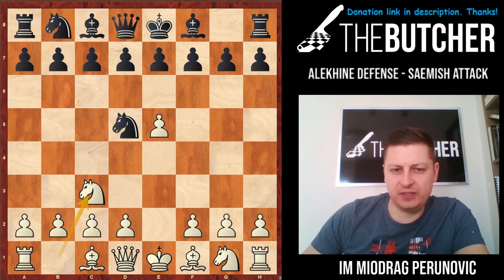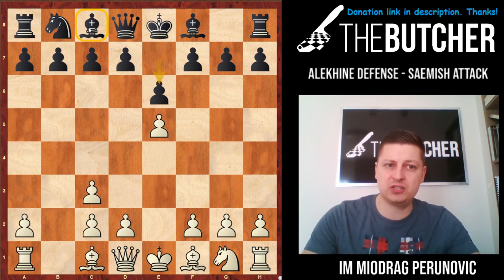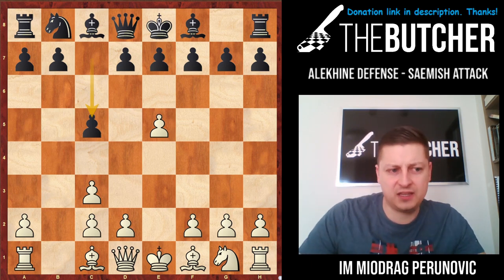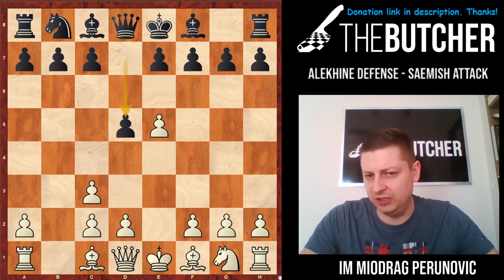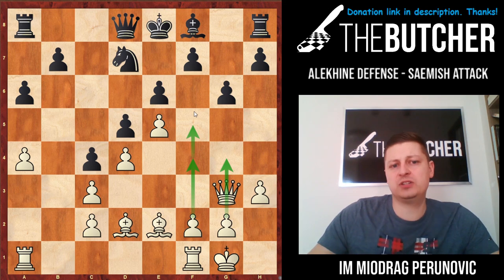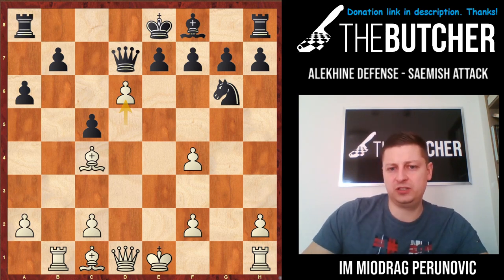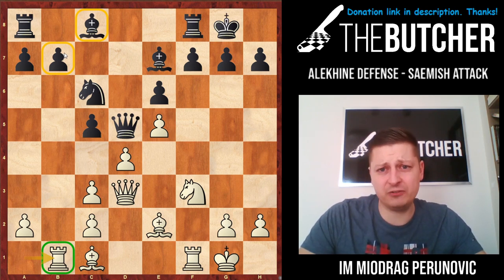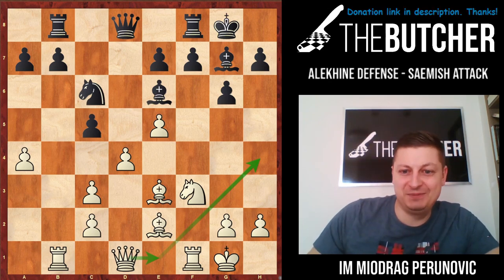Chess Tips: Crush The Alekhine Defense!!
Chess Opening:

Alekhine's Defense - Saemisch Attack:

1.e4 Nf6
2.e5 Nd5
3.Nc3
0:00 Intro
1:04 3...Nb6
3:33 3...Nxc3

(4.bxc3)

5:56   4...e6
12:09 4...c5
18:35 4...d5
31:56 4...d6